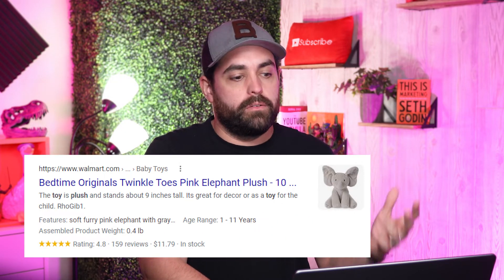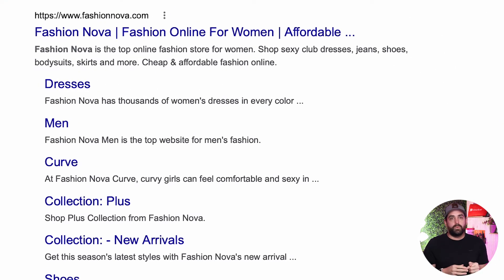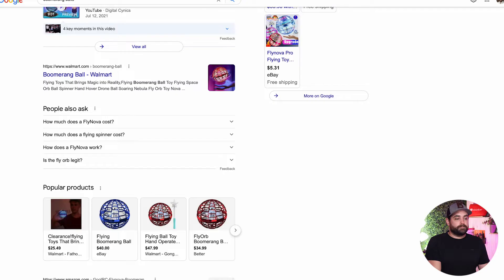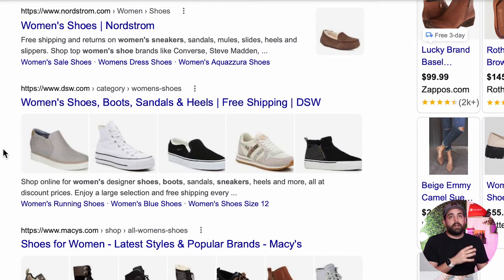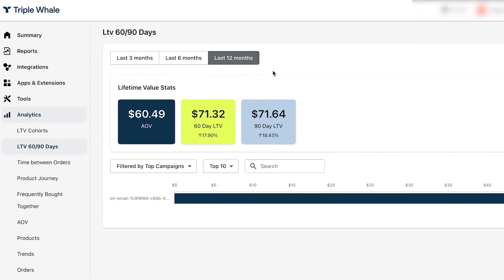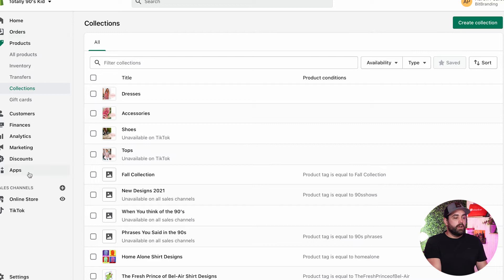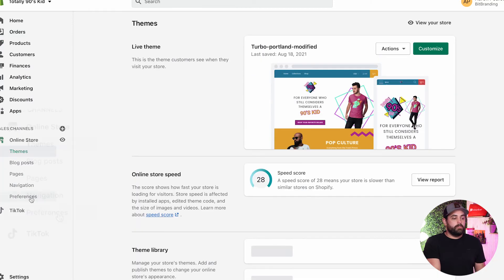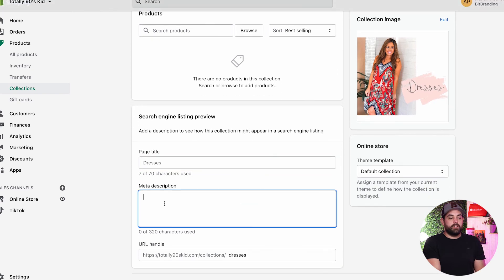How To Use SEO To Drive Traffic For Your Clothing Store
Shopify SEO can be challenging when you don’t know where to begin. In this video, we’re going to walk you through how to write great Meta Descriptions for your homepage, product page, and collection pages. Your clothing store deserves a better presence on search engines and this is where you start!